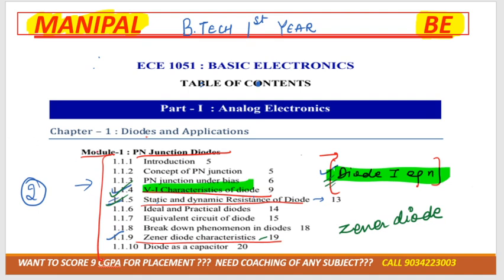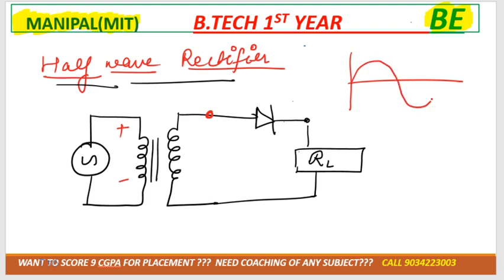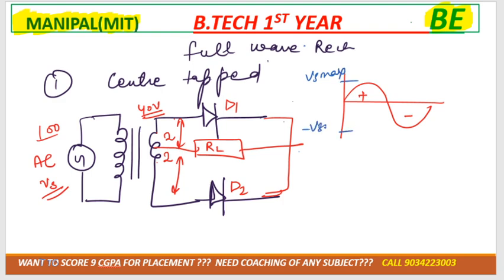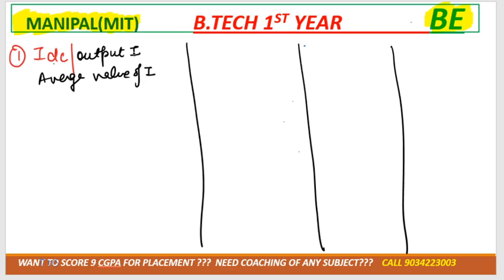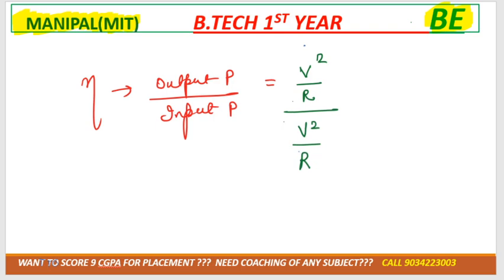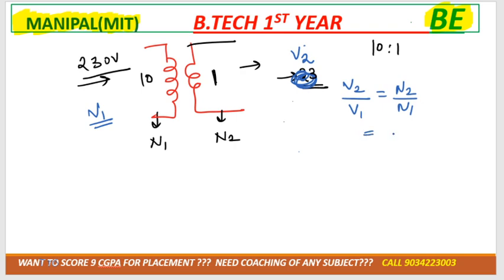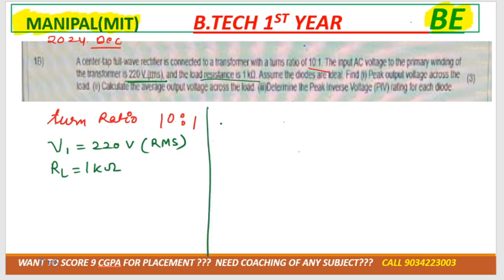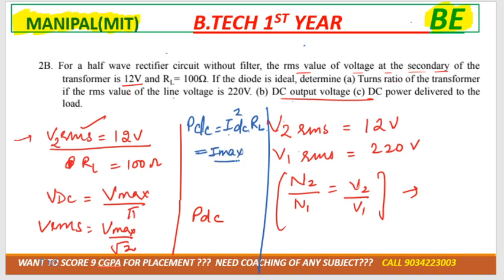लेक्चर-3 रेक्टिफायर- हाफ वेव + फुल वेव + हल किए गए प्रश्न + पिछले वर्षों के प्रश्न हल सहित + सभी ...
कैसियो FX-991ES प्लस ब्लू, दूसरी पीढ़ी का नॉन-प्रोग्रामेबल साइंटिफिक कैलकुलेटर (1394 रुपये)

कैसियो FX-991MS, दूसरी पीढ़ी का नॉन-प्रोग्रामेबल साइंटिफिक कैलकुलेटर, 401 फंक्शन और 2-लाइन डिस्प्ले (1244 रुपये)

कैसियो FX-991ES प्लस पिंक, दूसरी पीढ़ी का नॉन-प्रोग्रामेबल साइंटिफिक कैलकुलेटर (1297 रुपये)

20% की छूट पाएं
के लिए Flipkart

PYQ DTU परीक्षा भाग 1

मणिपाल इंस्टीट्यूट ऑफ टेक्नोलॉजी मणिपाल बीटेक प्रथम वर्ष मणिपाल कैंपस टूर बेसिक इलेक्ट्रॉनिक्स बेसिक इलेक्ट्रॉनिक्स थ्योरी बेसिक इलेक्ट्रॉनिक्स इंजीनियरिंग लेक्चर बेसिक इलेक्ट्रॉनिक्स बीटेक प्रथम वर्ष बीटेक प्रथम वर्ष बीटेक प्रथम वर्ष गणित मणिपाल एकेडमी ऑफ हायर एजुकेशन बैंगलोर कैंपस मणिपाल यूनिवर्सिटी जयपुर एमआईटी मणिपाल मणिपालकॉलेज मणिपालबीईटी एमआईटी मणिपाल बेसिक इलेक्ट्रॉनिक्स